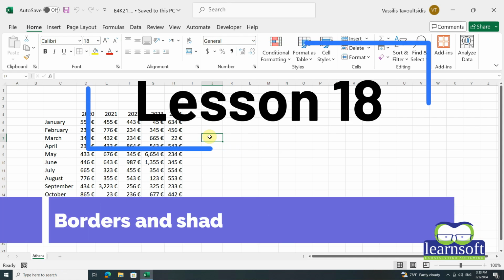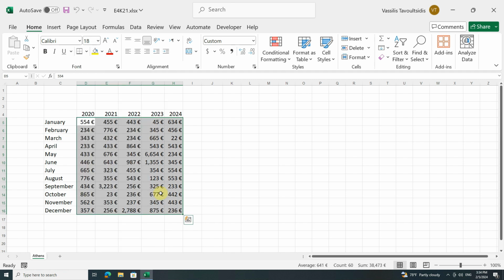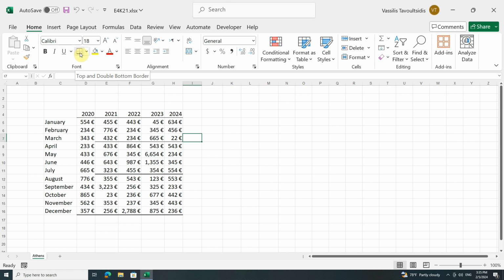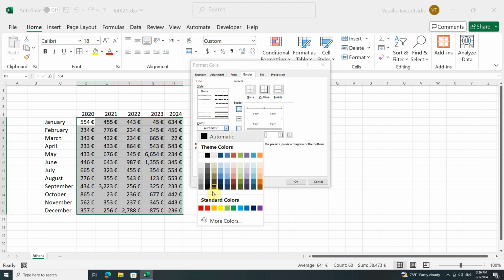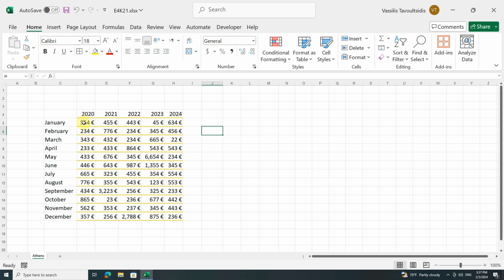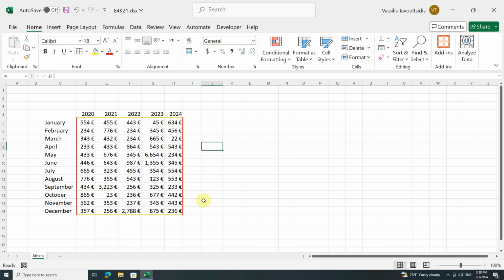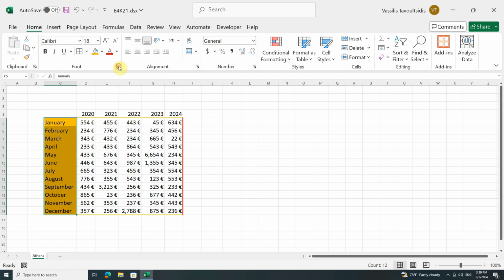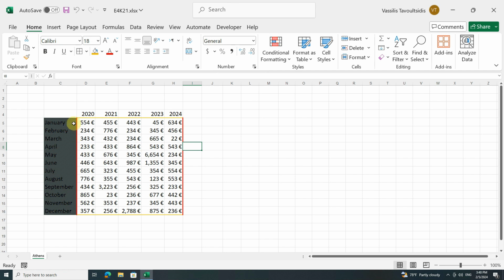18. Cell borders and shading in Excel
In this lesson I will show you how to set the borders of the cells in Excel. How to change the background color, the fill color, or the shading as it is called and how you can use a bit more options to apply patterns to this shading and even filling effects. You will also see some advanced options for border creation.